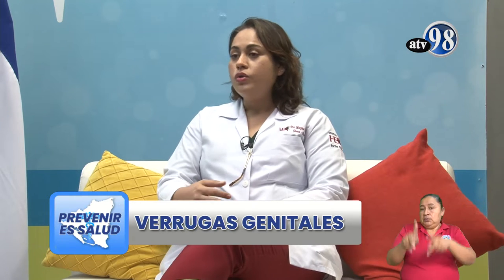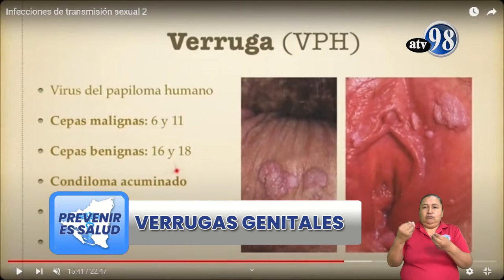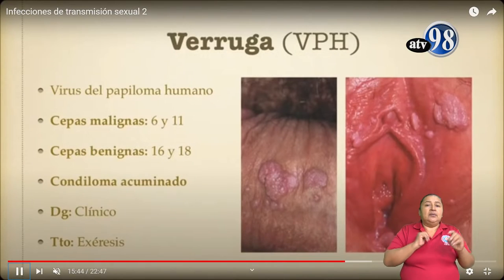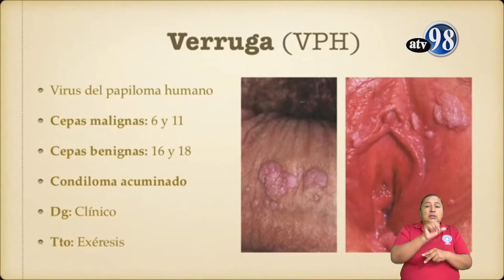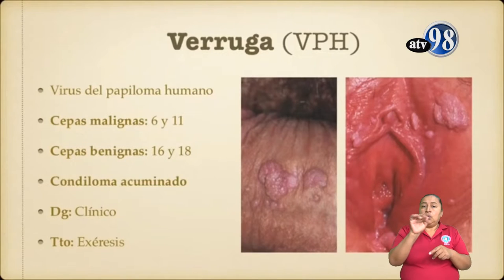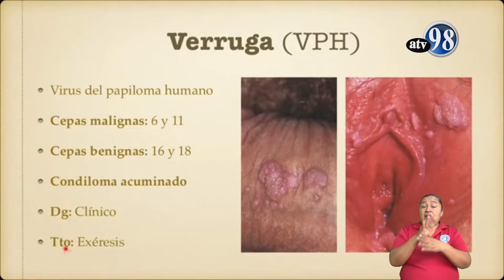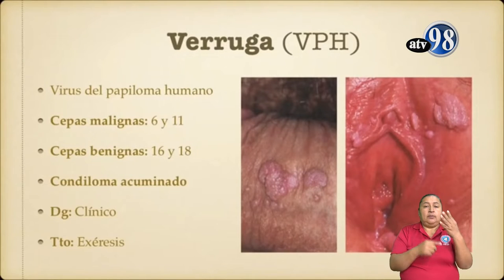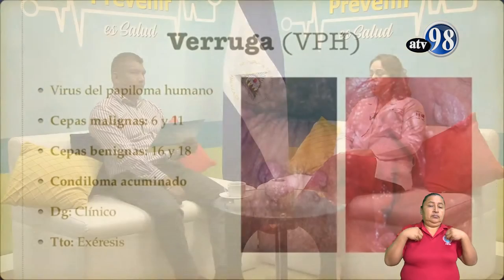PREVENIR ES SALUD MARTES 18 DE ENERO 2022 VERRUGAS GENITALES